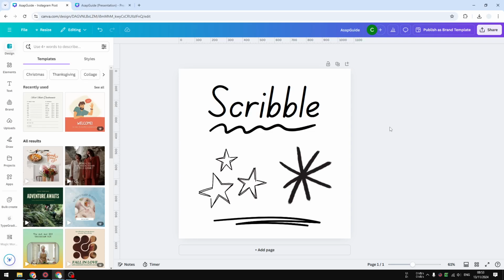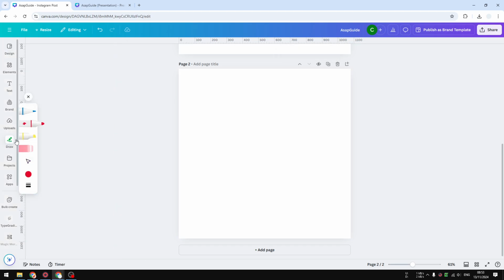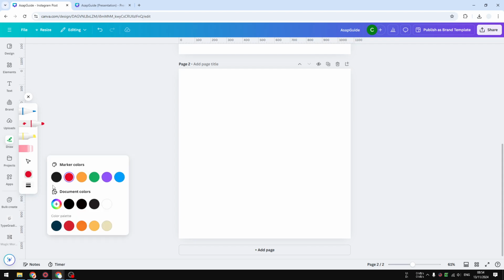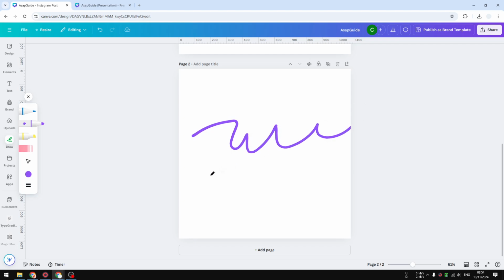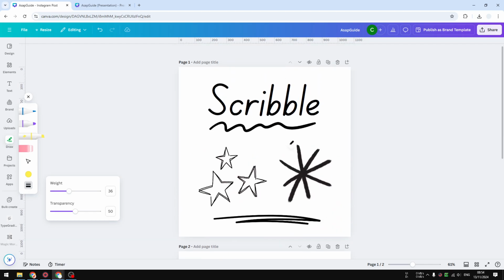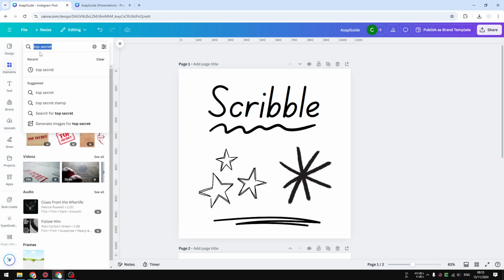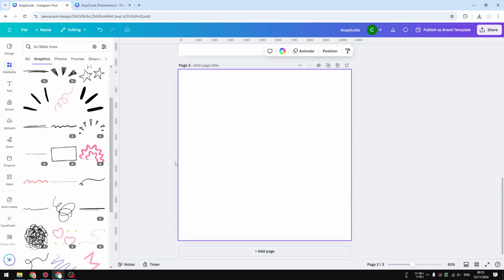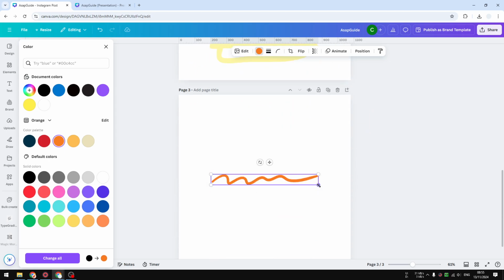How to Draw Your Own Lines on Canva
👉 Learn how to create custom lines in Canva to enhance your designs. This video will guide you through the simple steps to personalize your projects and add unique touches.